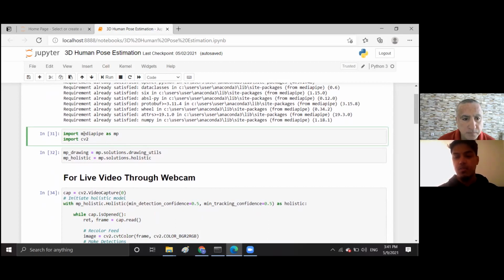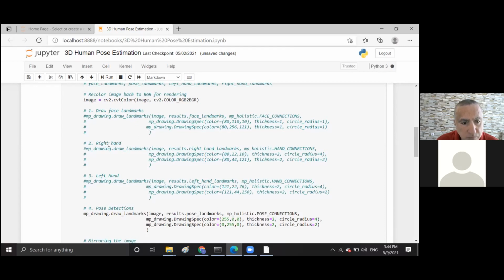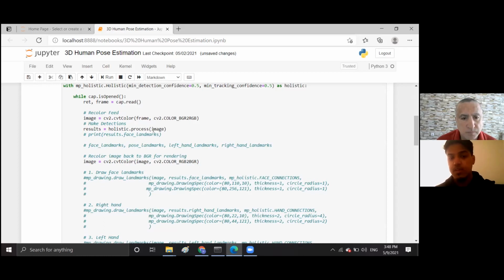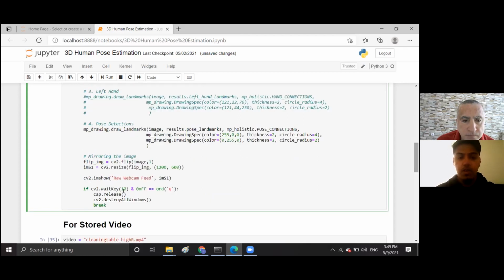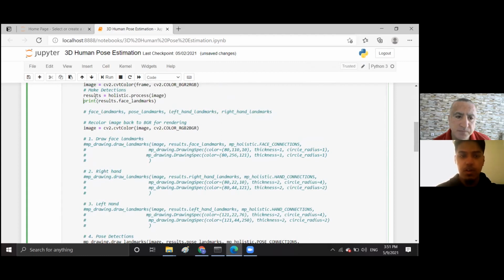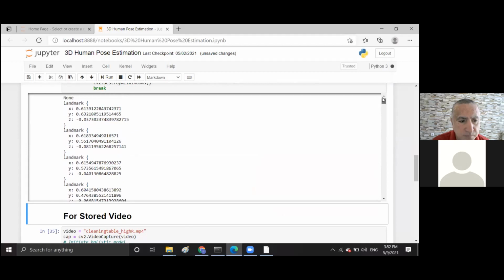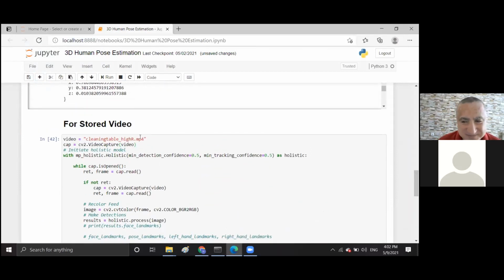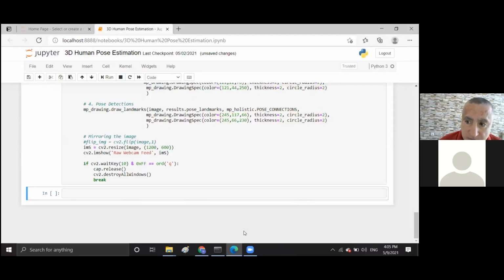Research Meetings with Noman Ahmed Shaikh: Human Pose Detection with a Pre-trained Model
In this research meeting, I and Noman Ahmed Shaikh discuss how to estimate human pose (body positions) from a live or recorded video using a pre-trained model.
Our aim is to imitate (the ability to recognize and reproduce) others’ actions – By extension, imitation learning is a means of learning and developing new skills from observing these skills performed by another agent. Imitation learning (IL) as applied to robots is a technique to reduce the complexity of search spaces for learning. When observing either good or bad examples, one can reduce the search for a possible solution, by either starting the search from the observed good solution (local optima) or conversely, by eliminating from the search space what is known as a bad solution. Imitation learning offers an implicit means of training a machine, such that explicit and tedious programming of a task by a human user can be minimized or eliminated.

We will discuss how to convert recorded junction (landmark) positions to instructions for a robot.